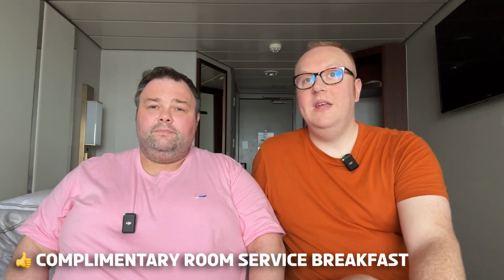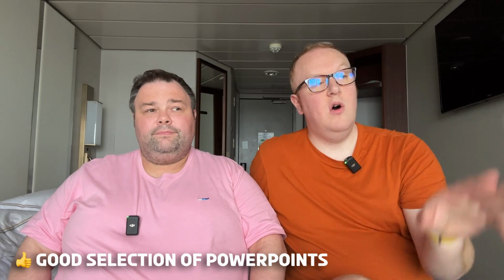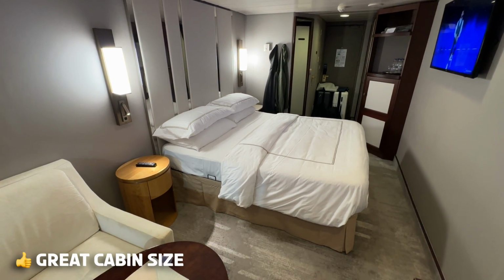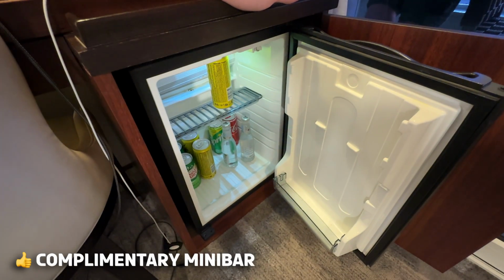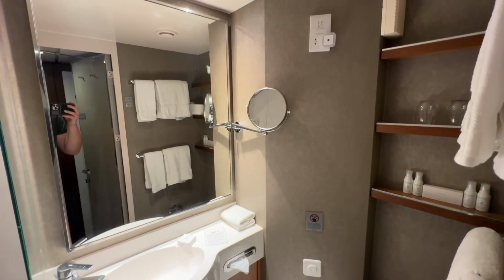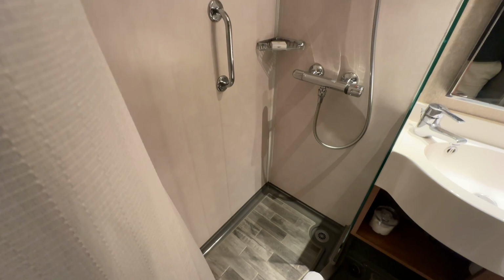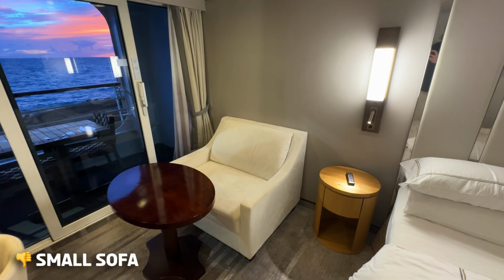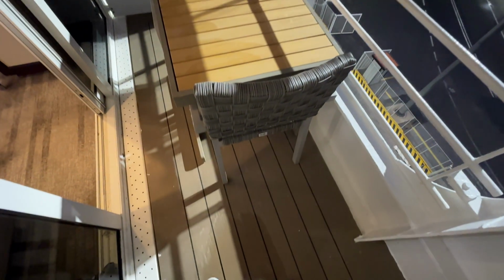Azamara Pursuit | Cabin Tour & Review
Here is a quick tour of our cabin onboard Azamara Pursuit.

We booked a Veranda plus cabin and got cabin 8006.
Our cabin was located in the FORWARD section of the ship.

We are staying in a 3 berth cabin as the sofa folds out can be made into a third bed.

Footage taken during our 7 night Mediterranean Jewels cruise in November 2023.

Our cruise was 7 nights departing Civitavecchia and visiting:
Livorno
Monaco
Corsica
Menorca
Majorca

If you have any questions drop them in the comments below for us to answer.